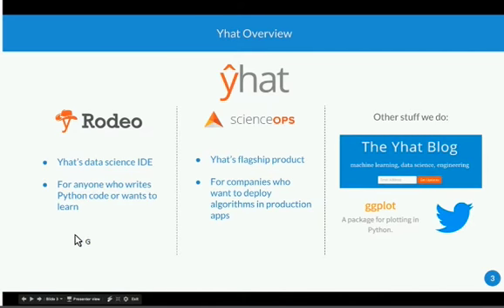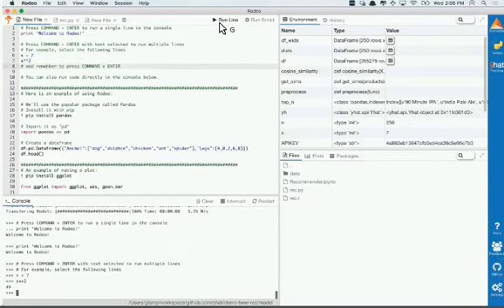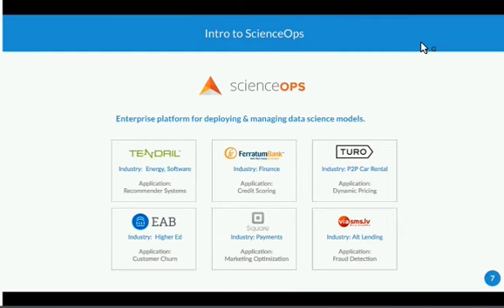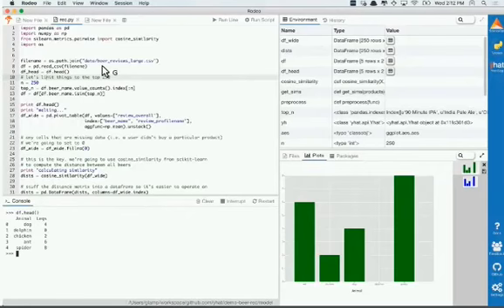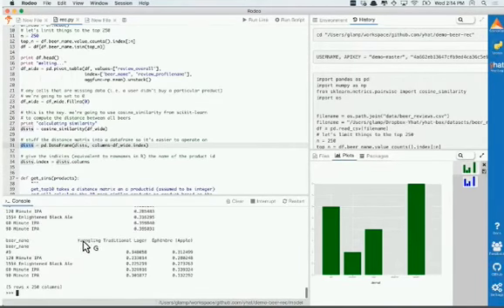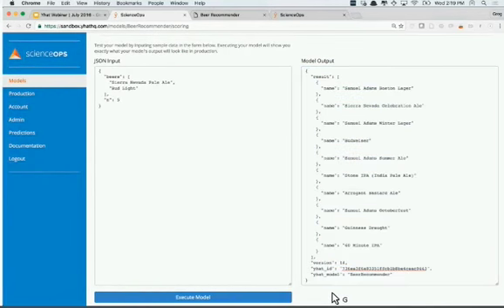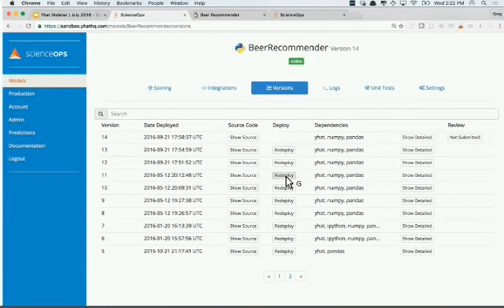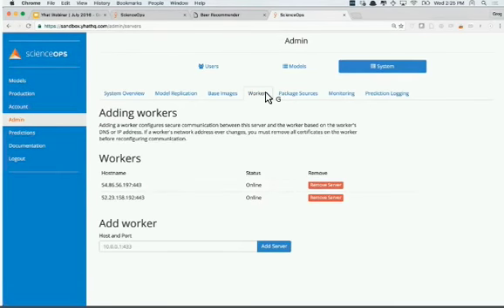Rodeo & ScienceOps Demo September 2016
Product tour of Yhat's data science IDE, Rodeo, and model deployment software, ScienceOps.

First, Colin provides a product tour of Rodeo including the latest features, like pop-out plots and dataframes.

Then Greg shows us a product recommender algorithm he wrote in Python and deployed to a a javascript web app using ScienceOps. His algorithm predicts what type of beer folks might enjoy. Data science at its finest!

Presented by:

Growth Strategist, Elise Breda (hi!)
Rodeo Product Management Lead, Colin Ristig
CTO and Co-founder, Greg Lamp